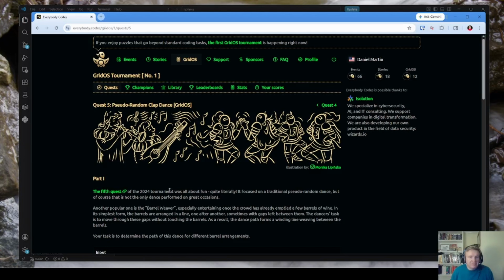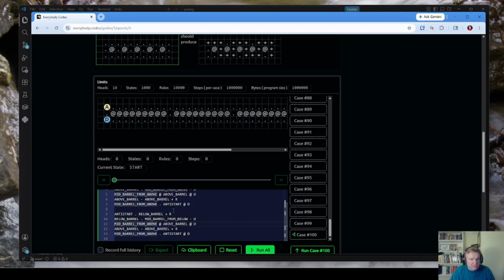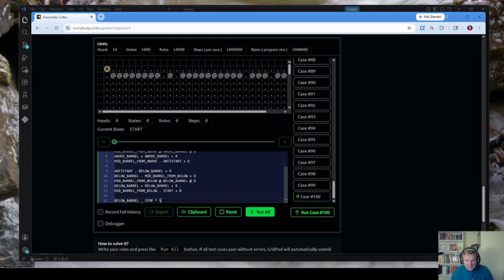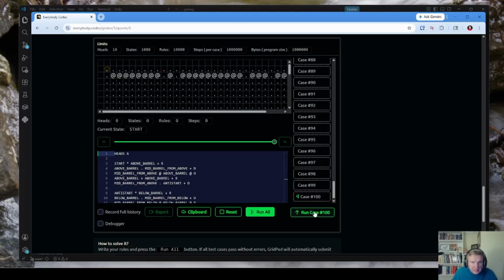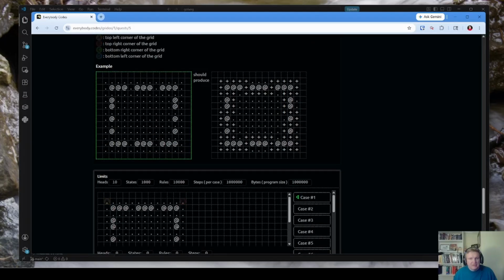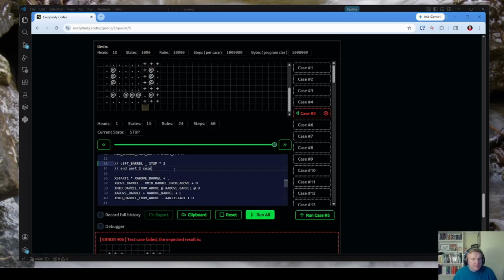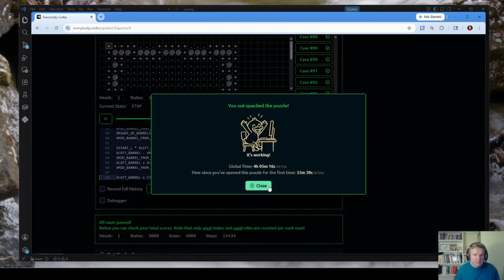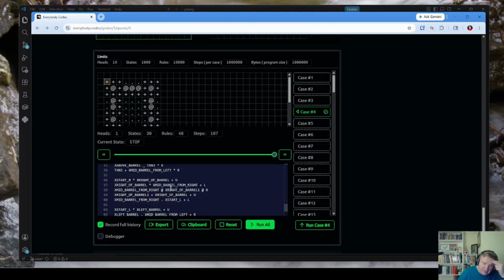"Everybody Codes" GridOS challenge 1, quest 5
Recommend 1.5x speed/1080p. I solve quest 5 of the "GridOS" challenge on Everybody Codes.

These three problems were very closely related, to the point where I was wishing there were some sort of macro processor I could use to duplicate GridOS code.